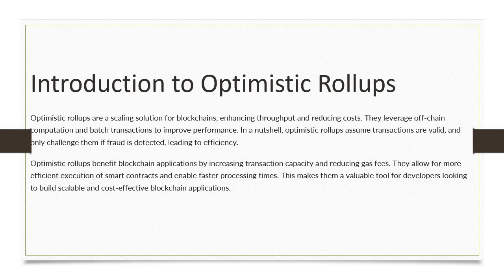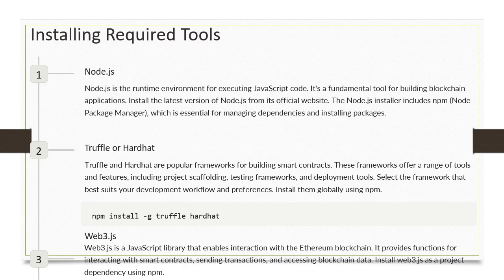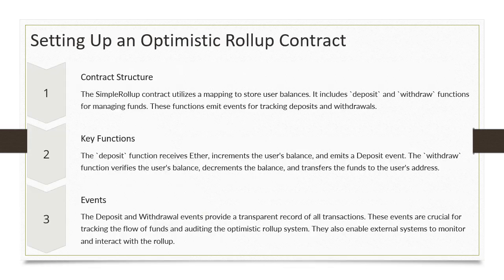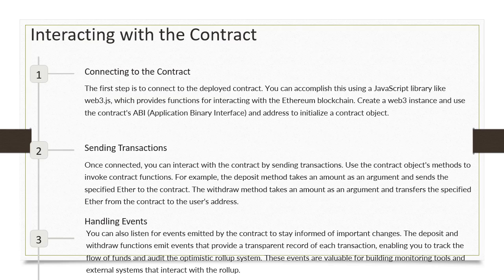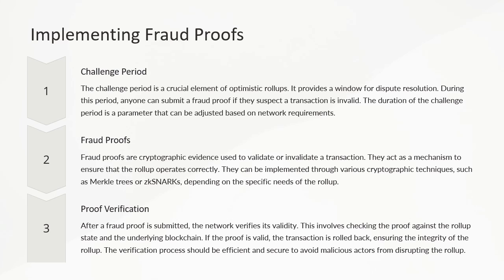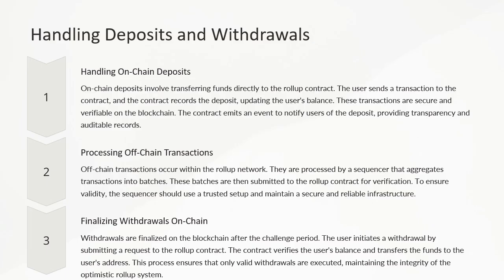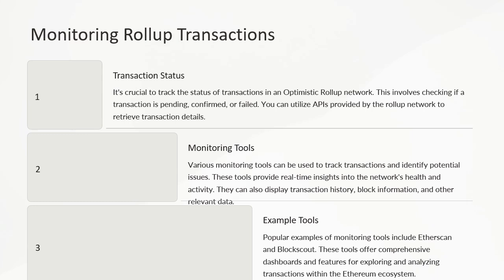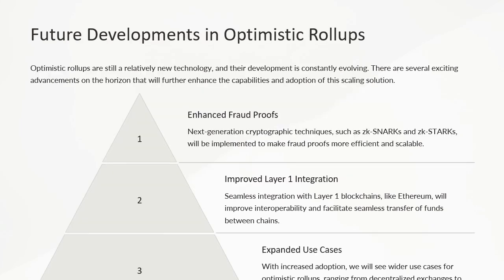7 - 5 Integrating Optimistic Rollups